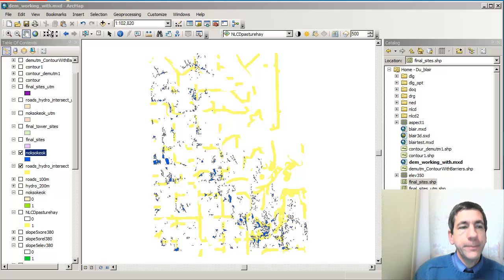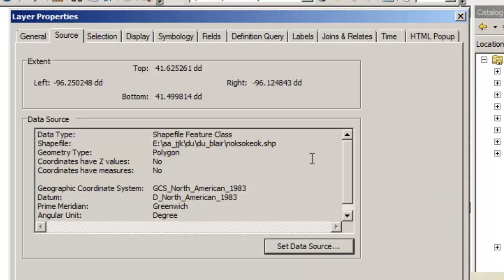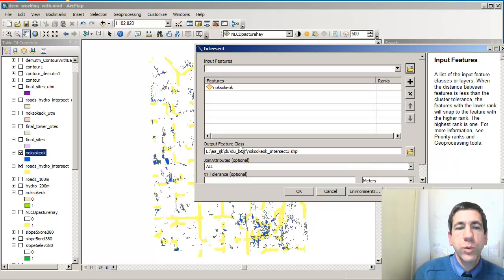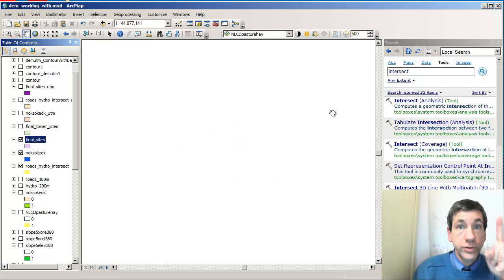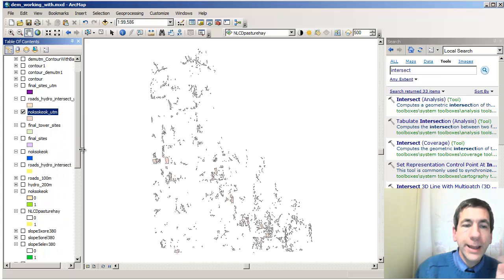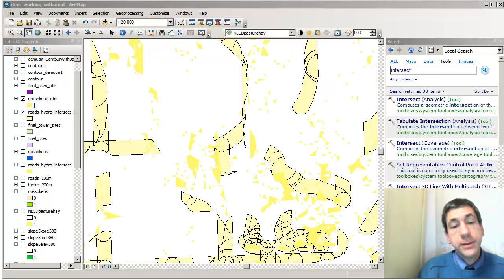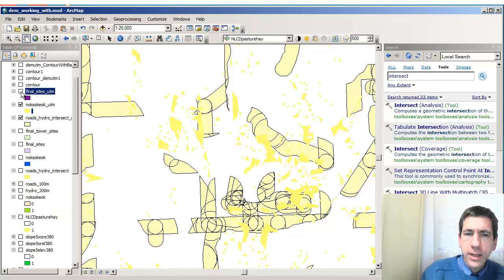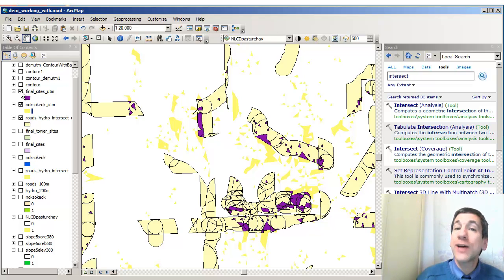Spatial Analysis 10 of 13: Selecting Optimal Sites: Final Steps in ArcGIS